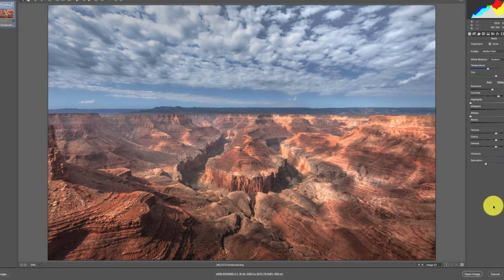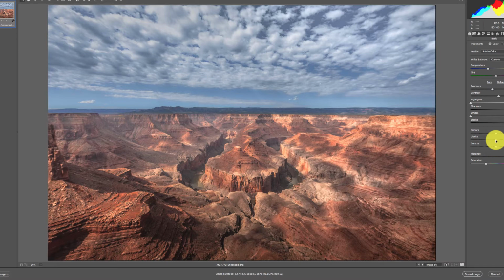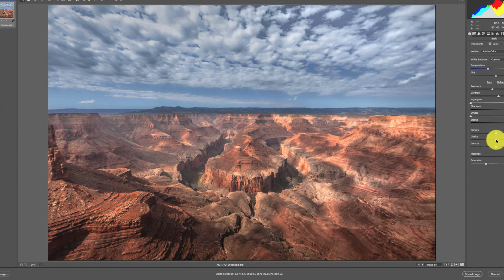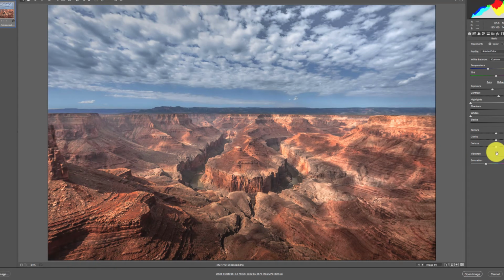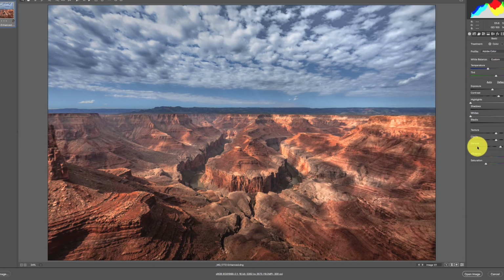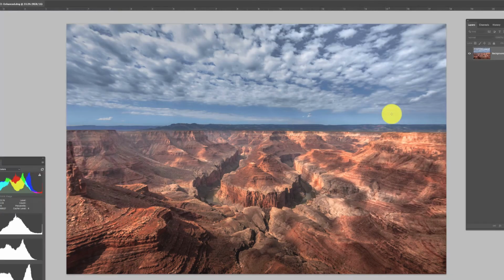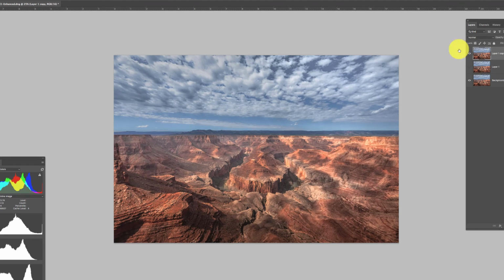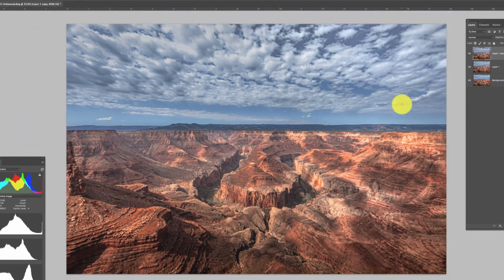TEXTURE / DAHAZE / CLARITY FREEBIE (Short Partial Version)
TEXTURE / DAHAZE / CLARITY FREEBIE